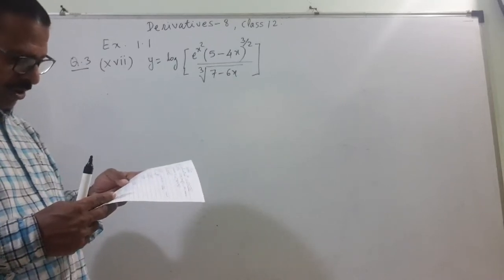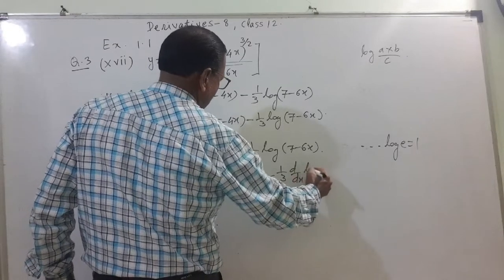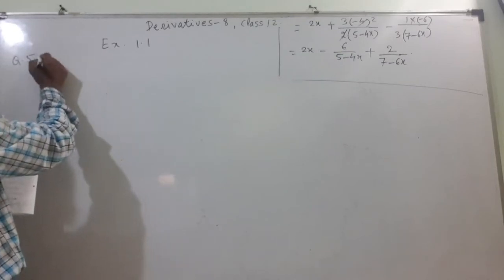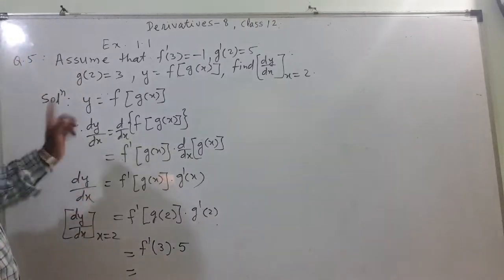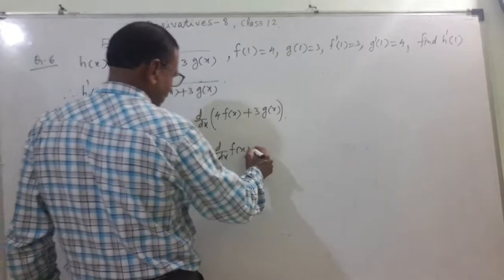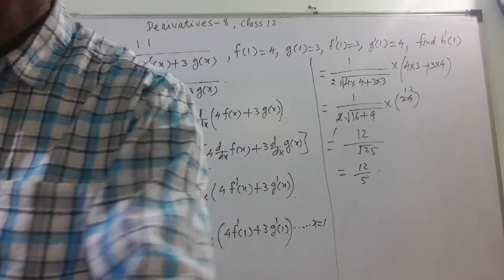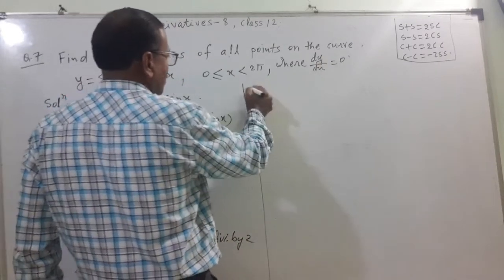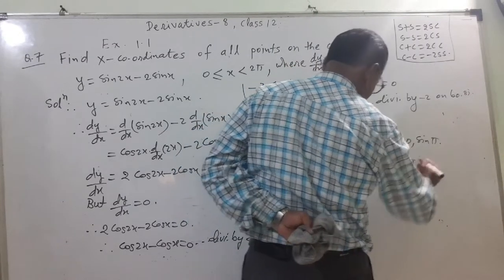Derivatives-8Ex1.1Q3,5,6,7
Derivatives. Class12. Ex1.1Q3,5,6,7. Important.